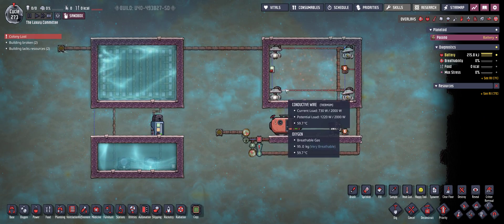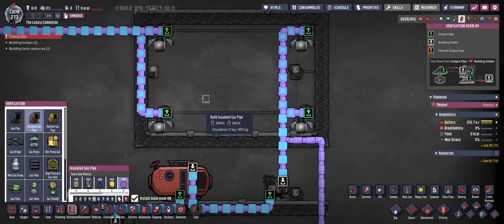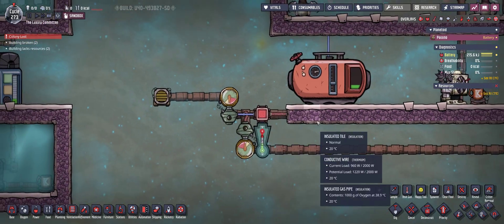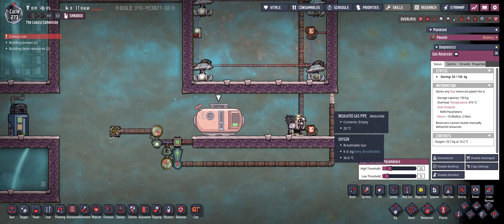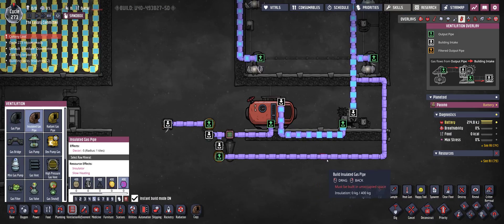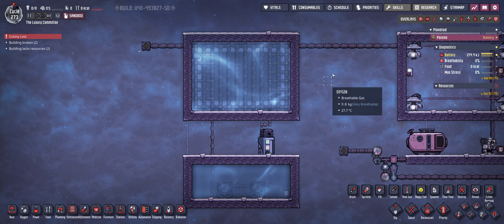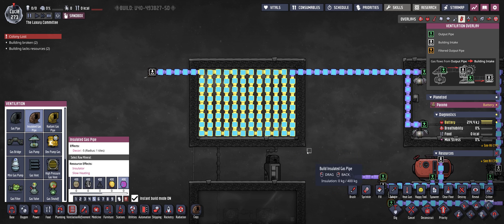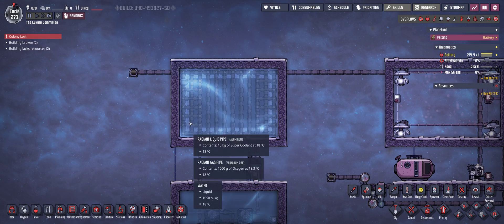Oxygen Not Included HowTo cool down Oxygen for your dupes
In this video I explain two methods to cool down the oxygen for your base. When you are in early game, the thermo regulator setup is fine, but you should switch to the aquatuner when reaching midgame. It will consume less power per provided cooling.
For the cooling loop, you can use midgame coolants such as polluted water or hydrocarbons.
In the cooling room you will need a liquid or gas with an ok heat transfer rate, such as any form of liquid water or liquid hydrocarbons. If you decide to use gases, you can go for nuclear fallout gas.